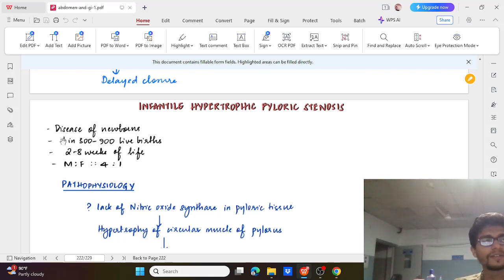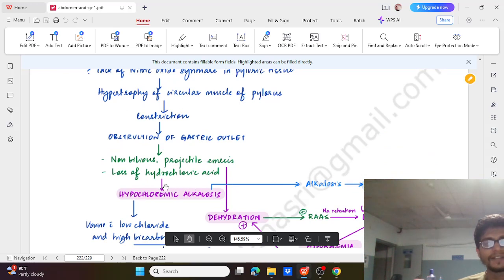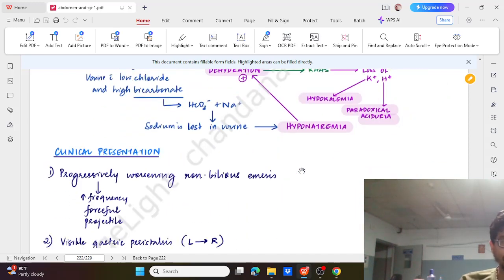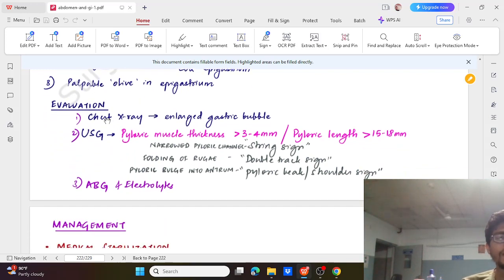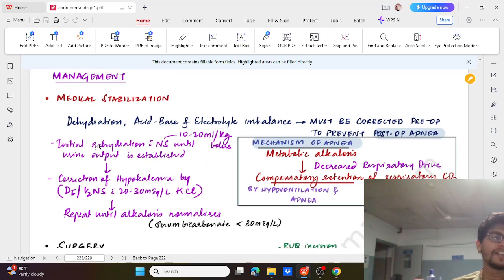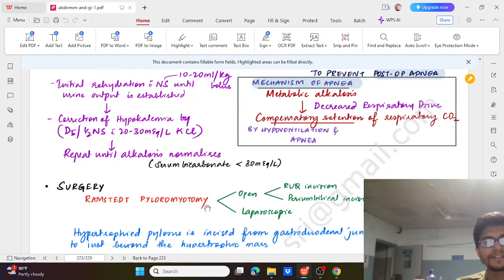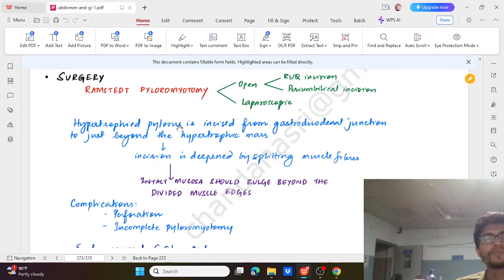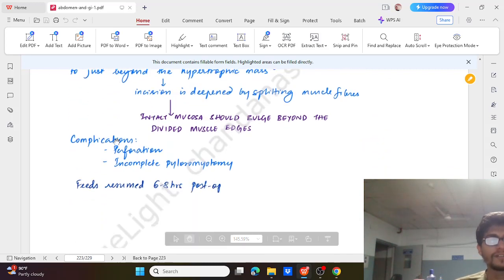INFANTILE HYPERTROPHIC PYLORIC STENOSIS/ SURGERY/ MBBS.MS.DNB.NEETPG.NEETSS/DR LALKRISHNA TATA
MBBS/MS/DNB/NEETPG/NEETSS

1.HOLISTIC HEALTH AND HEALING.
2.SOCIAL ACTIVITY.
3.TEACHING AND  LEARNING.
4.SPIRITUALITY.
5.SPORTS .
6.PHILOSOPHY.
7.PSYCHOLOGY.
8.MOTIVATION.
9.MANAGEMENT.
10.BALANCE IN LIFE.
11.MEÐICAL ENTRANCE EXAMS.
12.COUNSELLING.